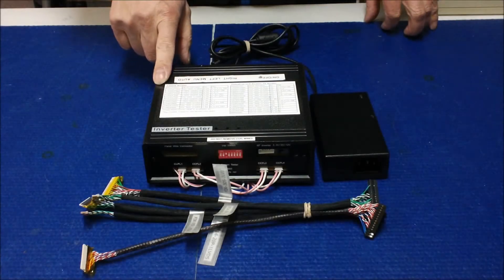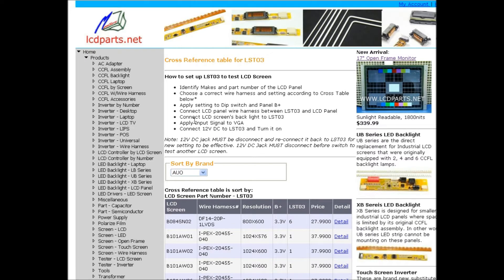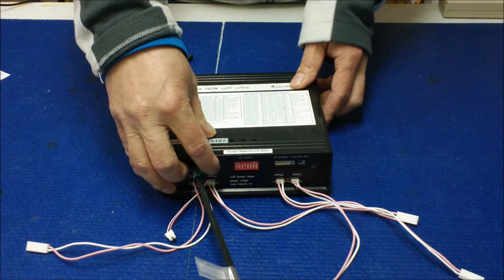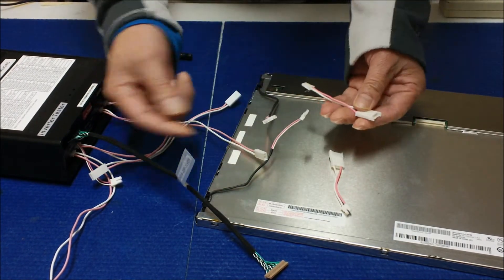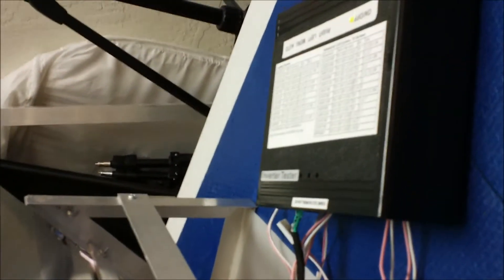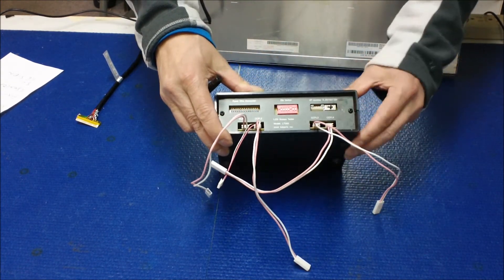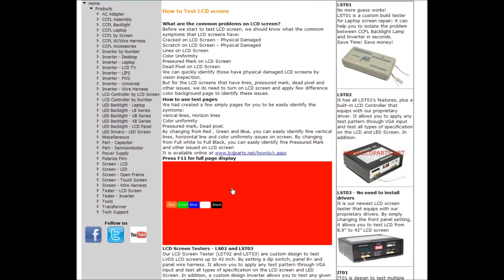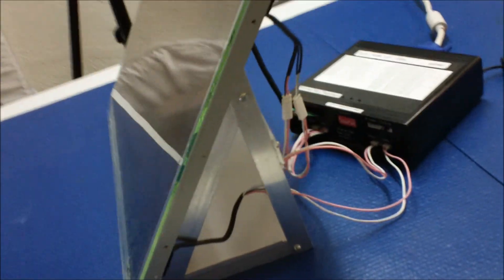LST03, How to Test Industrial LCD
LST03 is our newest LCD screen tester that equips with our proprietary drivers. By simply changing the front panel setting, it allows you to test LCD from 8.9" to 47" LCD screen